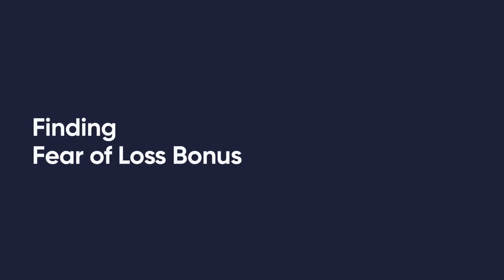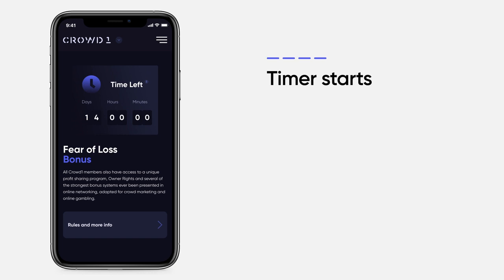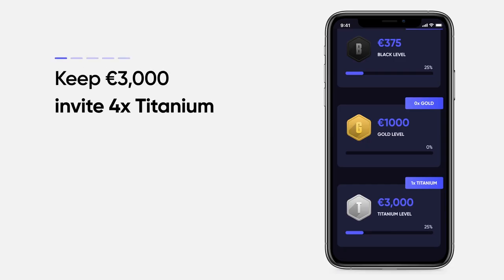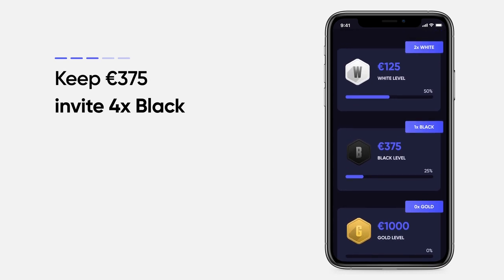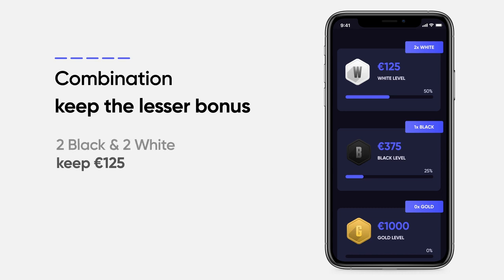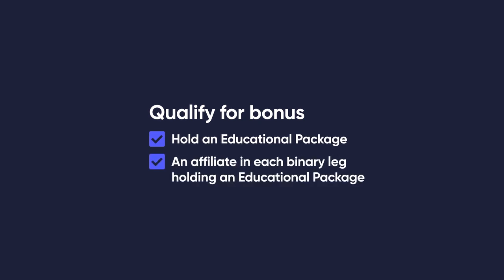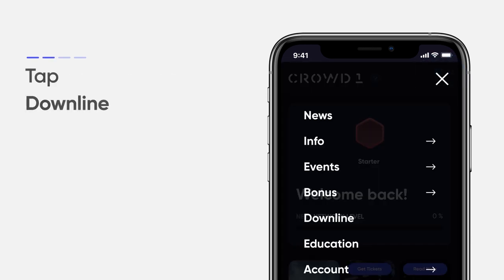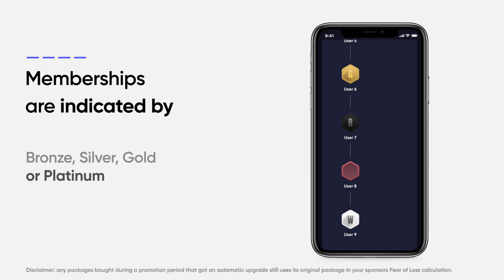🌏 CROWD1 - FEAR OF LOSS BONUS